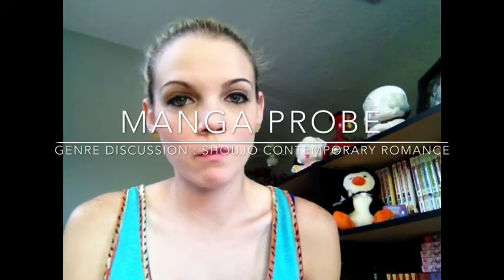Manga Probe | Genre Discussion: Shoujo Contemporary Romance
For this weeks genre discussion, I will be going over a sub genre of Shoujo called "High school drama" or to put it simply "contemporary romance". In it I will be going over 5 of my favorite old/current reads in this sub genre.